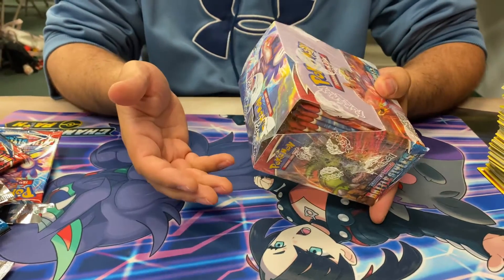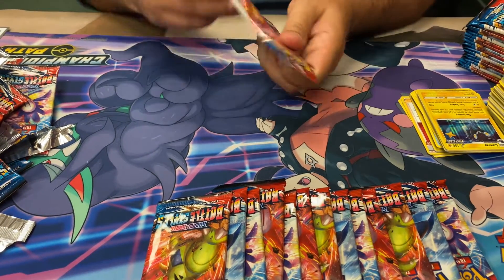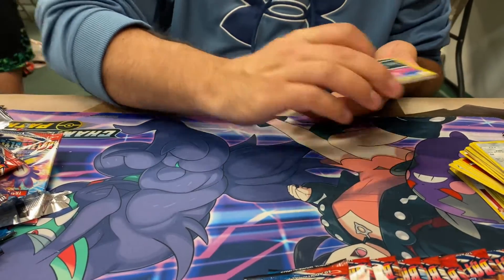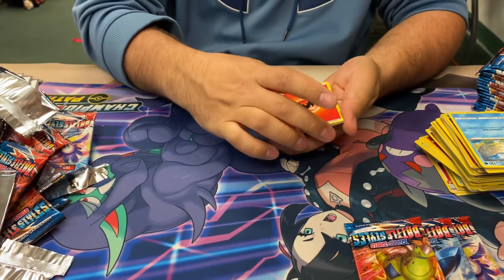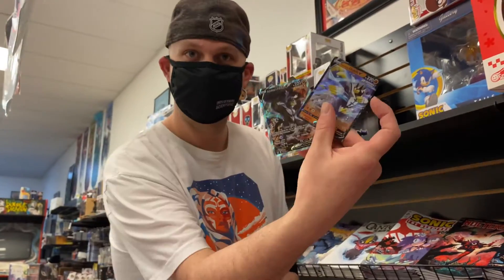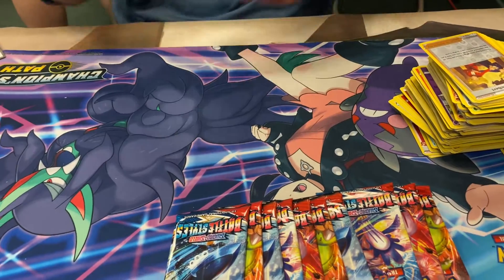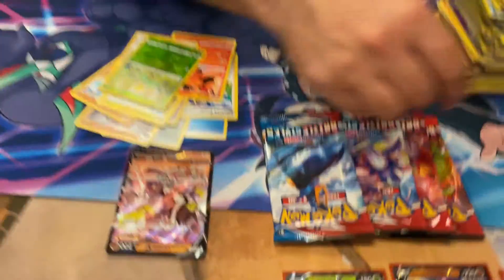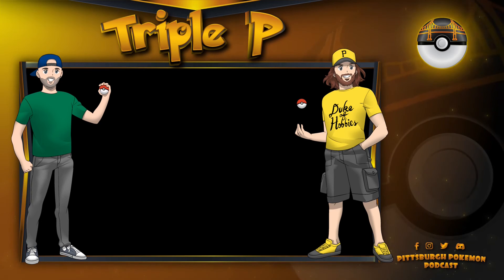Whimsicott Battle Styles BOX OPENING Part 2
Welcome All

Here is part 2 of the epic Chuck Box opening of Battle Styles.

Duke of Hobbies

Remember every Wednesday we have a new podcast episode come out!.